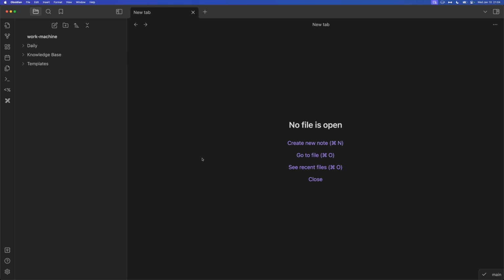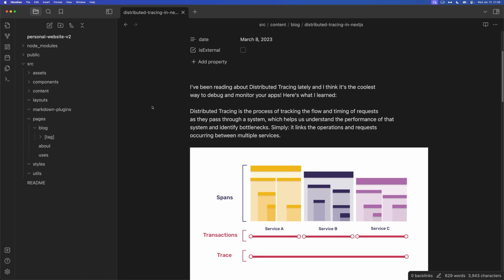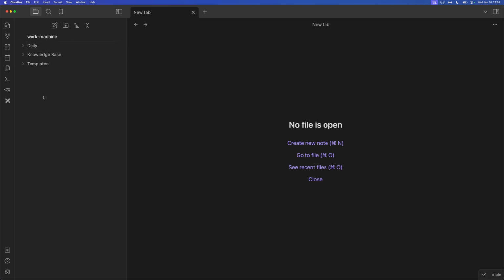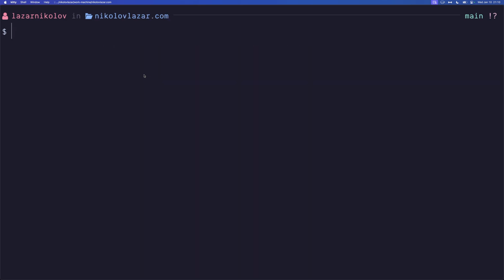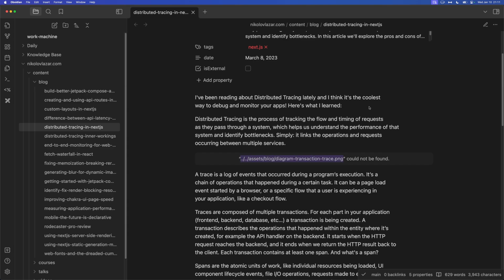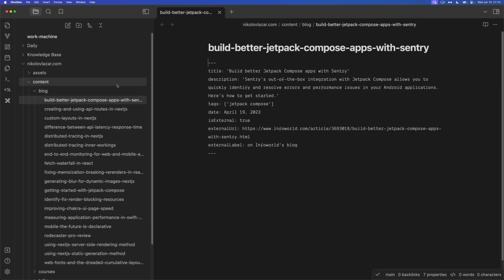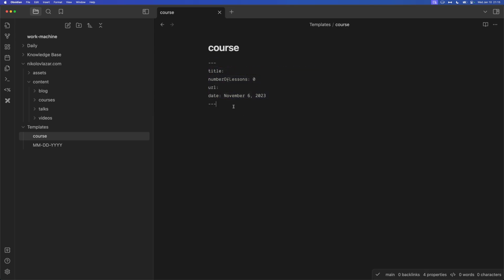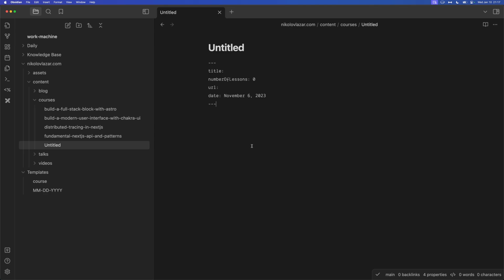Simple way to integrate Astro with Obsidian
Possibly the simplest way to integrate Obsidian into your Astro website's content writing workflow, without looking at all the javascript bs. In a true lazy man's fashion.

Obsidian has concerns and limitations when it comes to using symbolic

But I think it's safe to use symbolic links in a setup like this. Here's why (bullets are mapped to the ones on the link):
- It's a one-way linking, so no loops would naturally occur.
- The link targets would always be disjointed because the point was not to include obsidian data in the project repo. Unless you create your repo inside of the obsidian vault and initialize Git inside (but I don't think anyone would do that), you should be good.
- Not sure how you can suffer from data loss in this case. Both your vault and Astro project can be synced on separate Git repos (I do that). It's true that the setup is not easily shareable with other people. They'd have to replicate your folder structure in order to make it work. That's definitely a downside, but you be the judge of how big of a downside it is.
- I can't confirm or test this on Windows, but if that's the case then people should be aware.
- I think Obsidian might've pushed an update that fixed this. I just tried editing a symlinked file through my terminal while having it open in Obsidian on my other screen, and Obsidian immediately updated the preview when I saved the file from my terminal.
- We're not concerned with the last issue since it's not the case here, but it's definitely important to know because you could easily think of doing that.